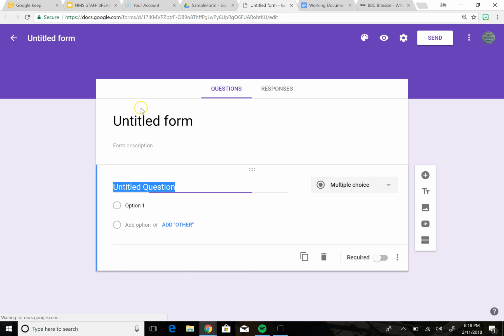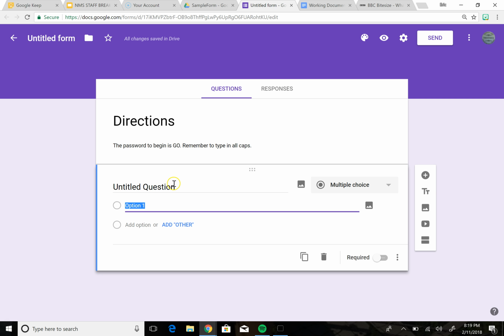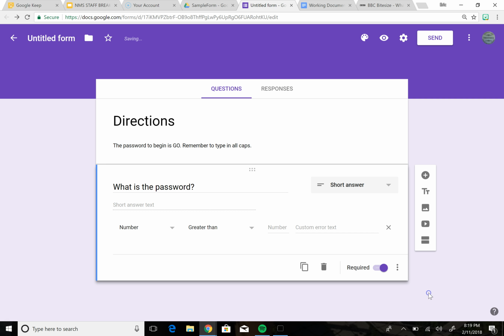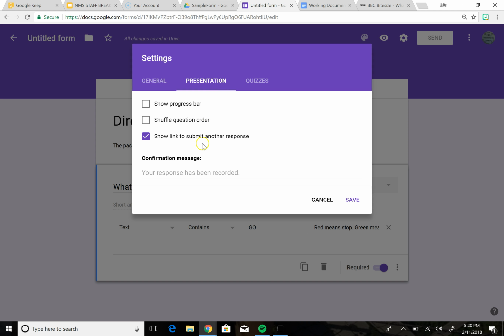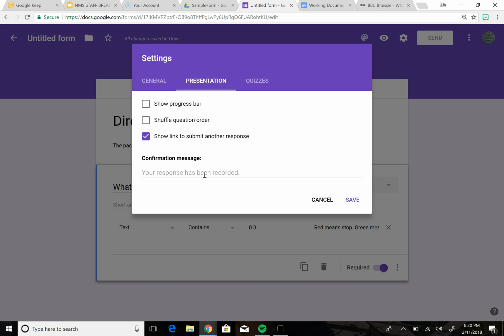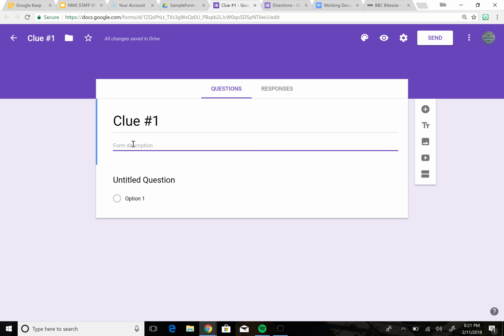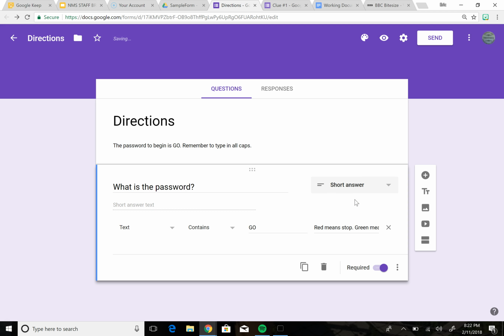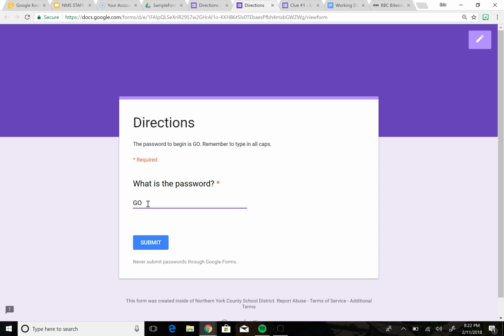Linking Google Forms - Digital Breakouts